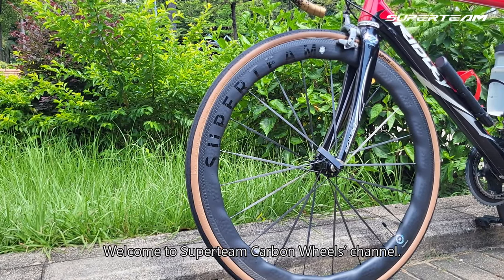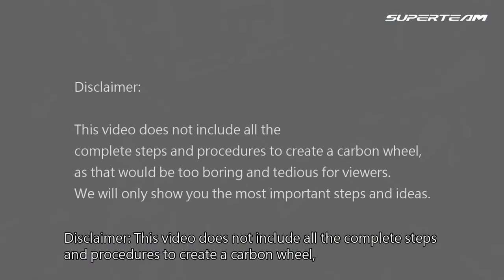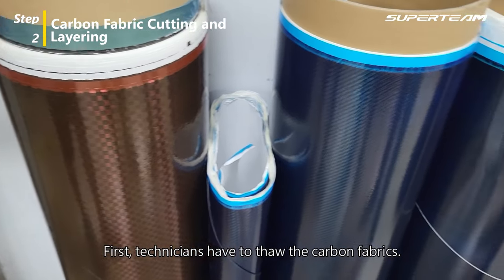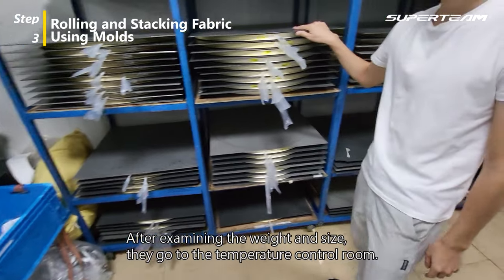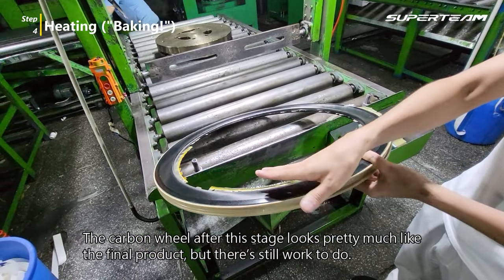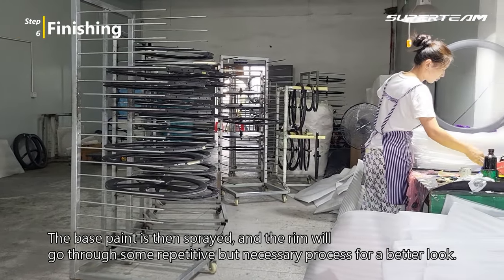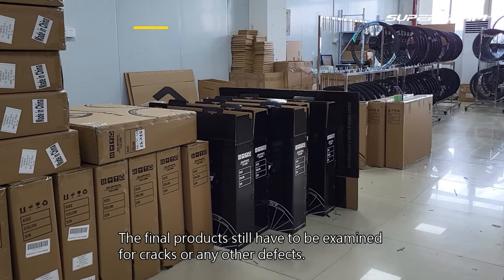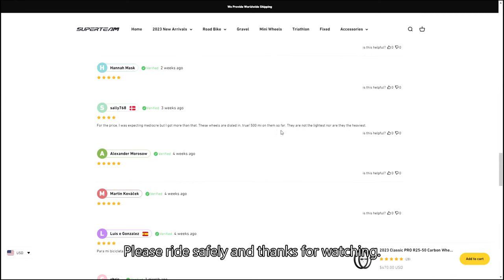How Are Carbon Bicycle Wheels Made? Manufacturing Process - Superteam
Have you ever ridden a bike with wheels made of carbon? It’s easy to ride on them, but it’s actually not easy to make them.

for your favorite carbon wheels.

00:00 Intro
00:36 Disclaimer
00:47 Step 1 Product Design and Development
01:04 Step 2 Carbon Fabric Cutting and Layering
01:30 Step 3 Rolling and Stacking Fabric Using Molds
01:48 Step 4 Heating ("Baking!")
02:35 Step 5 Machine Processing
02:44 Step 6 Finishing
03:04 Step 7 Wheel Building and Truing
03:27 Step 8 Packaging